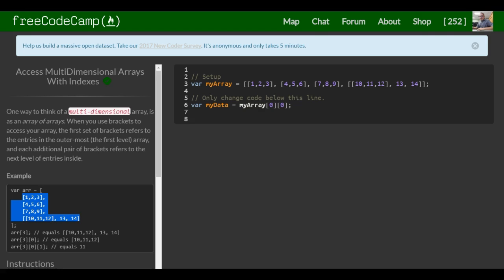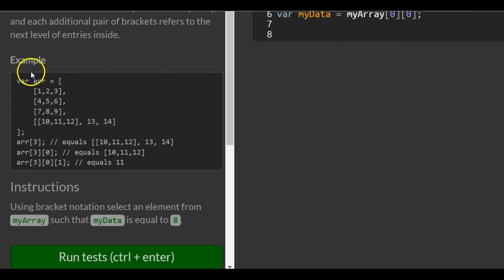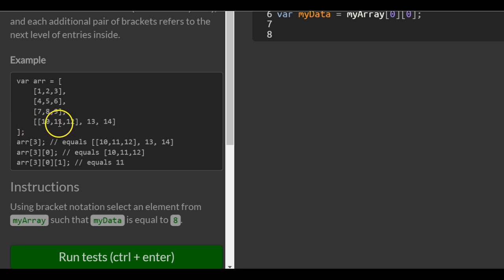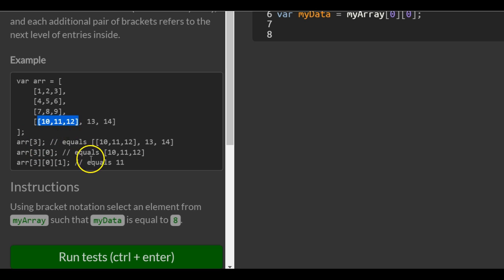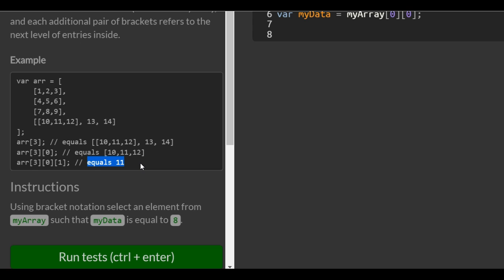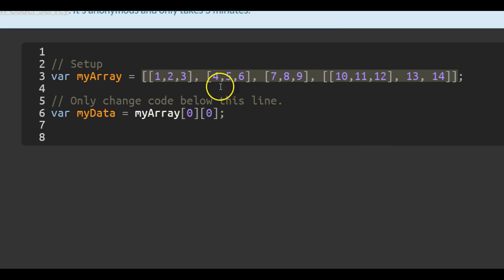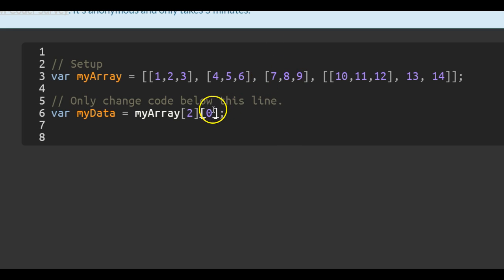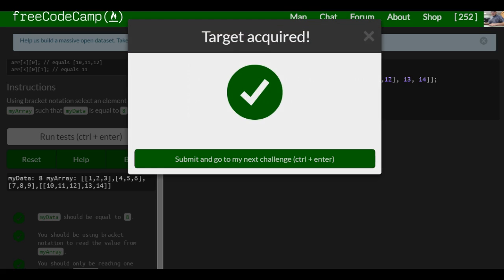Access MultiDimensional Arrays With Indexes, freeCodeCamp Basic Javascript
In this challenge we learn how to select values of arrays within arrays in javascript.  The outter level array indexes go first in brackets and each subsequent array index follows.